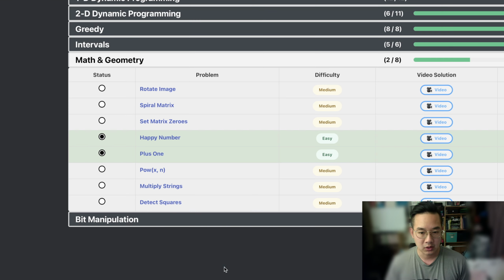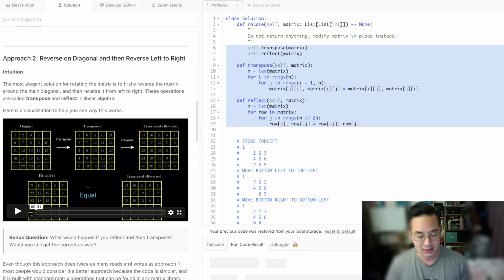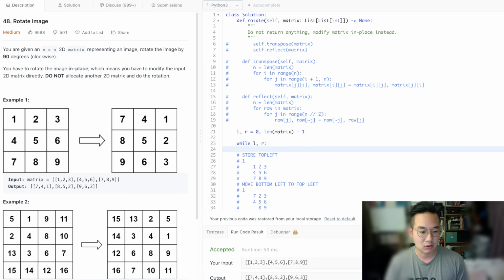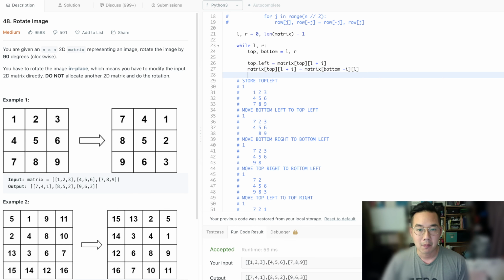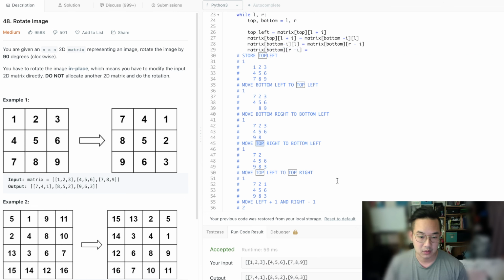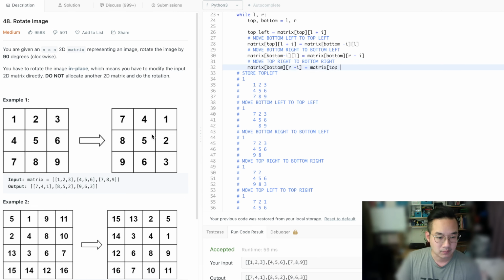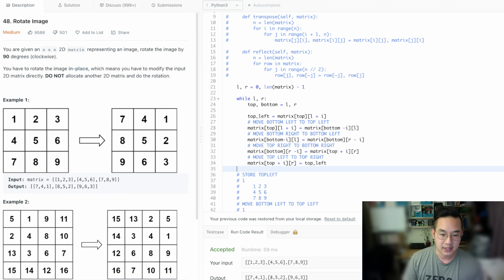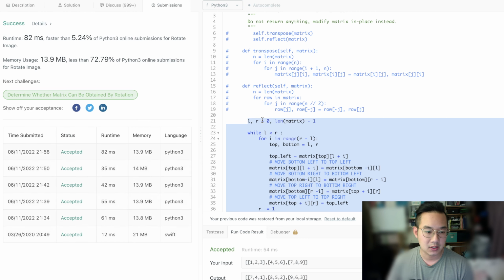Rotate Image - Neetcode150 Series: (121 of 150) Leetcode